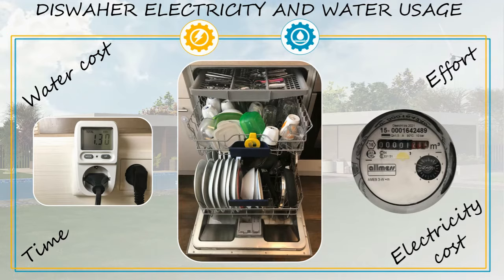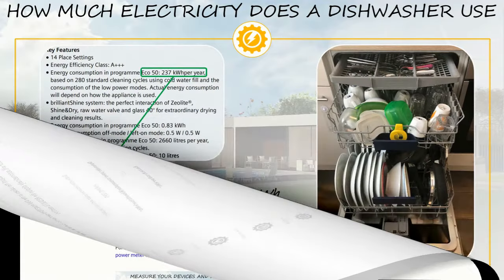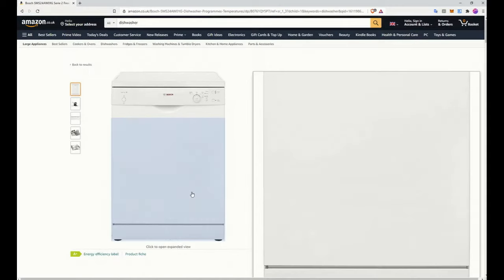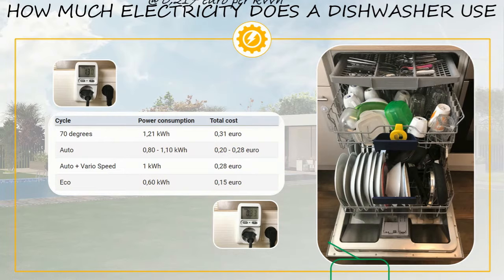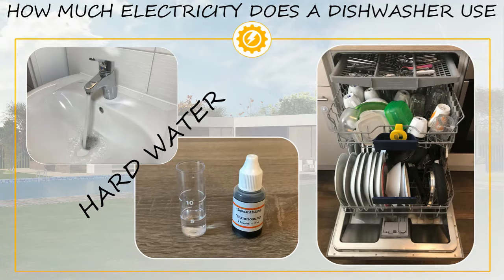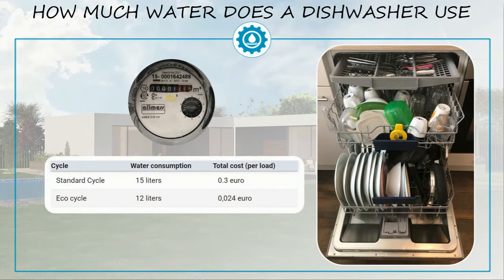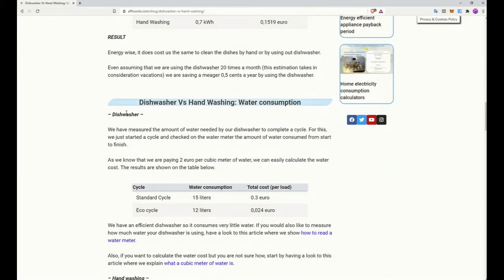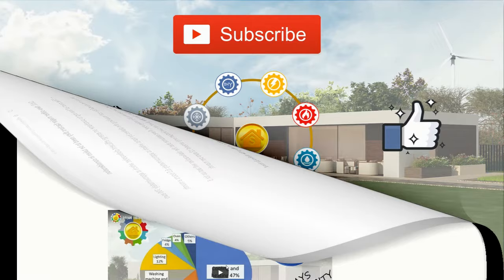Dishwasher electricity and water usage | Dishwasher Vs Hand washing: what is better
On this video we are going to show how you can easily find a dishwasher electricity and water usage and how you can calculate the costs of running your dishwasher over a period of time.

Also, we are going to show you how you can save electricity and we will be reviewing that it is more economic, if using the dishwasher or cleaning the dishes by hand.

⭐ Video content and resources  ⭐